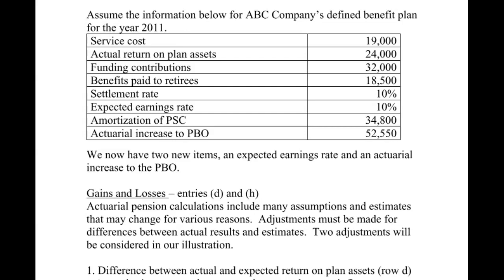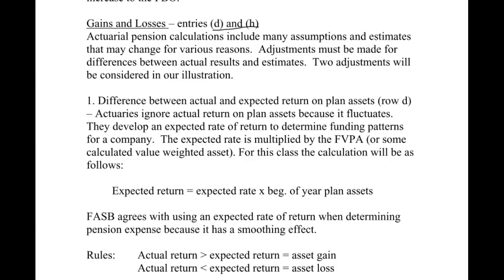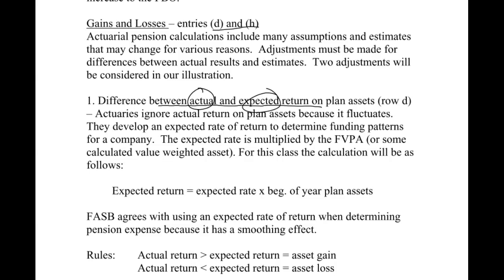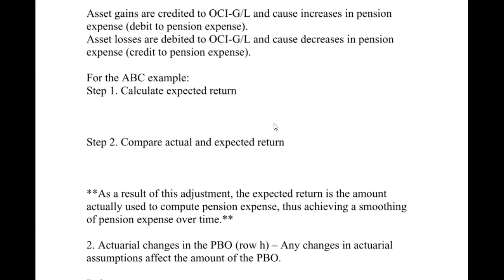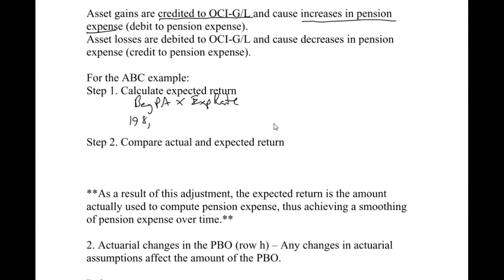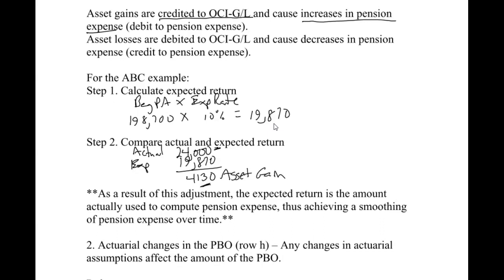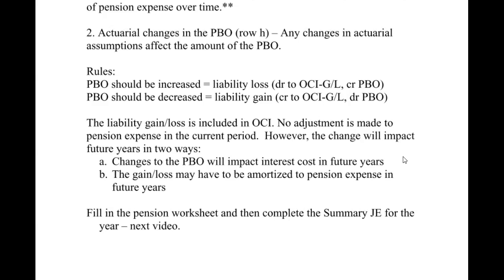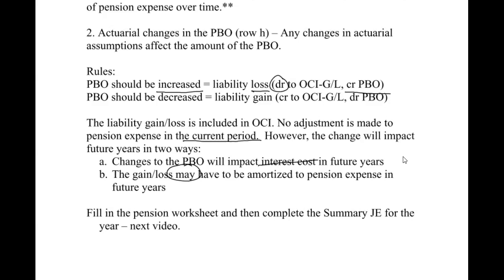Pensions 5 - Gains & Losses Defined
This video covers the different types of gains and losses possible when accounting for pensions.